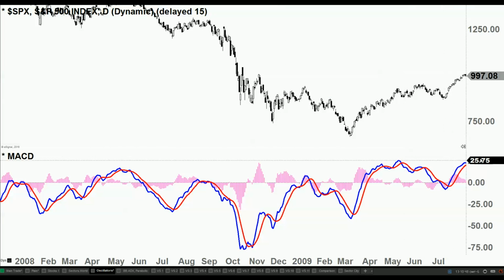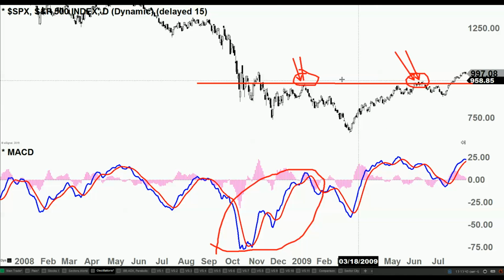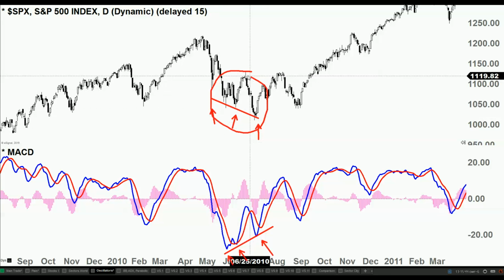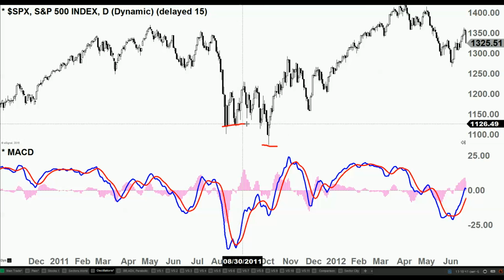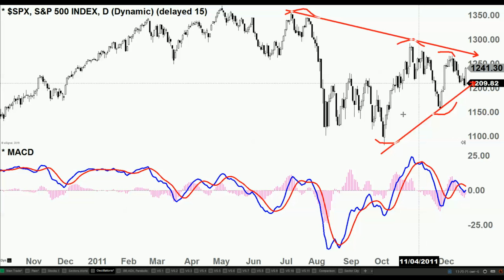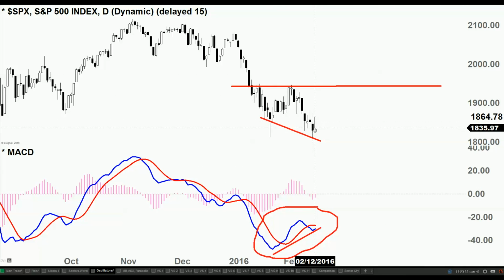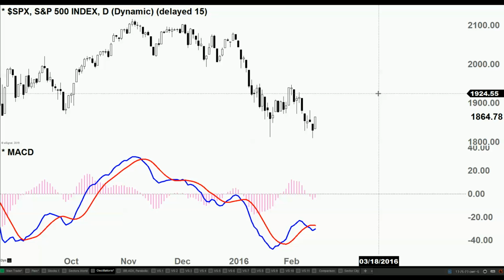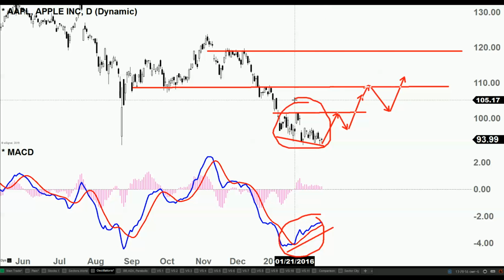2/13/16: Why The Stocks Will Bounce